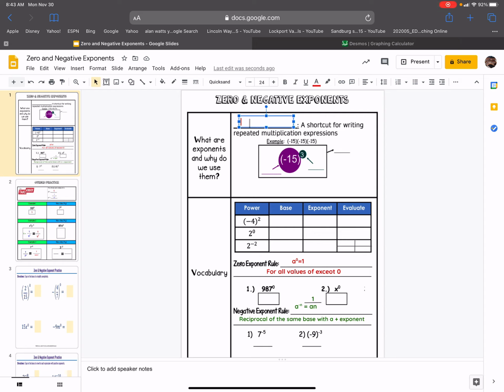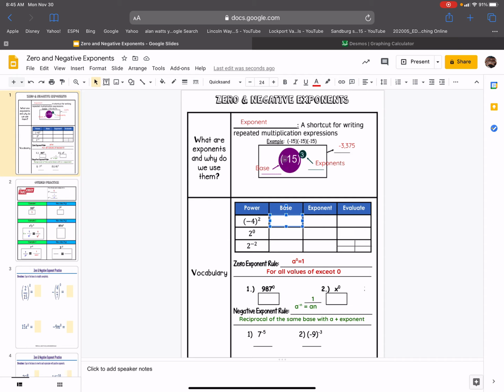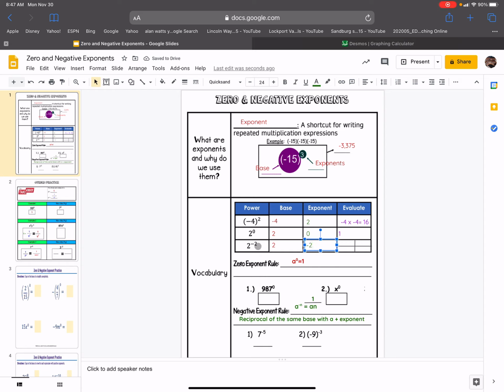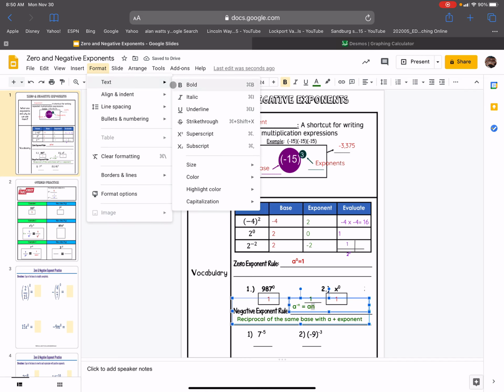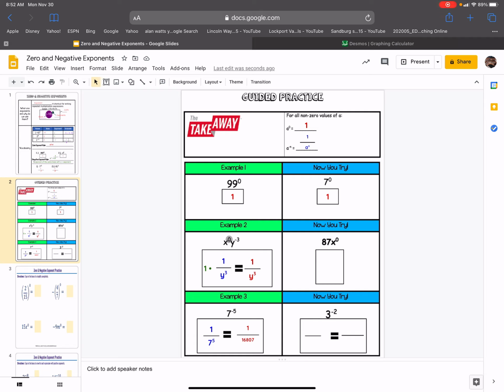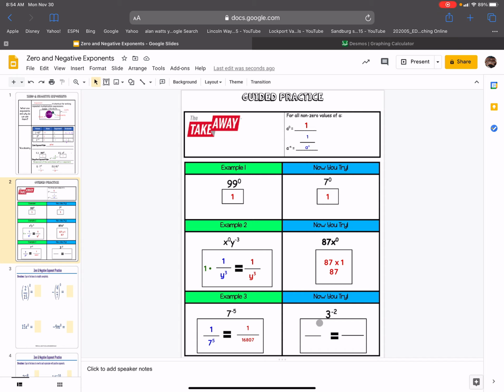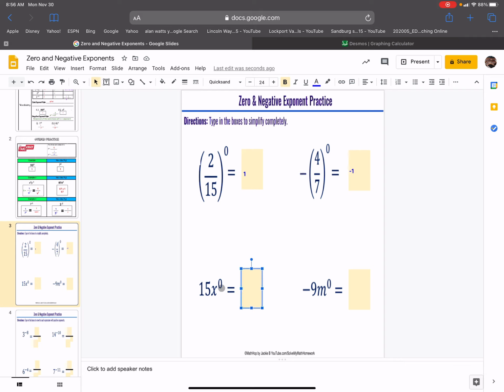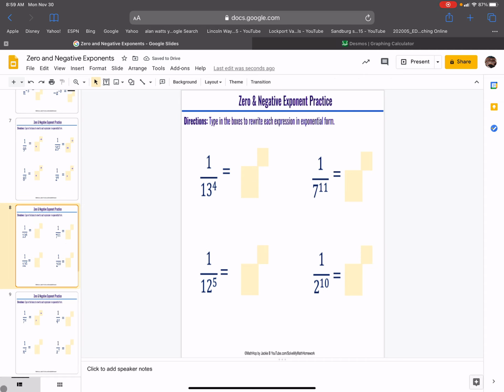November 30, 2020